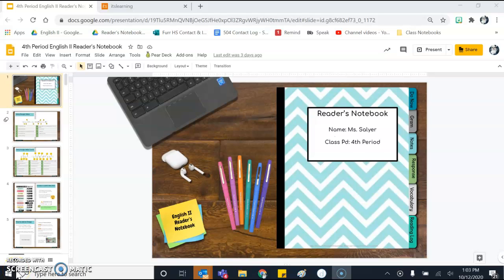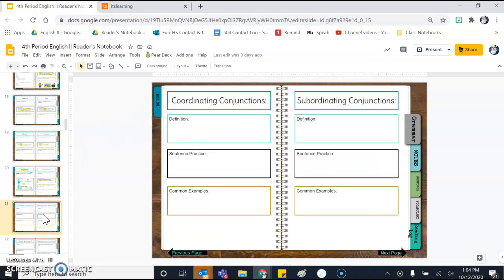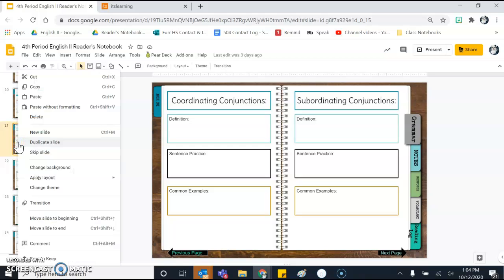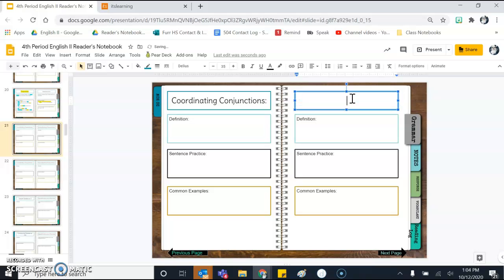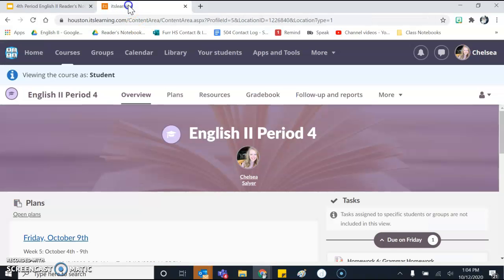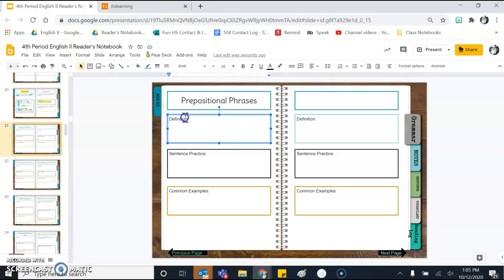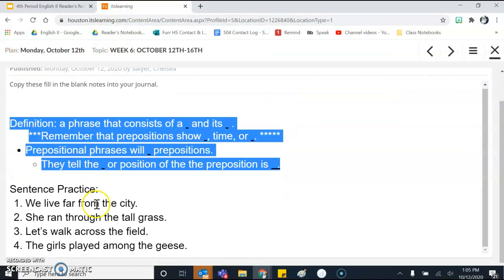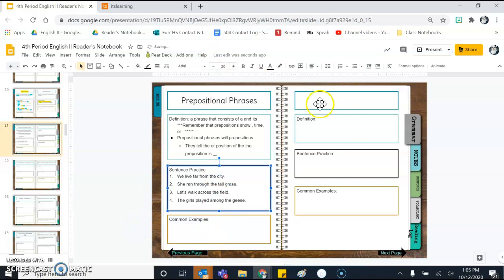Prepositonal Phrases Notes